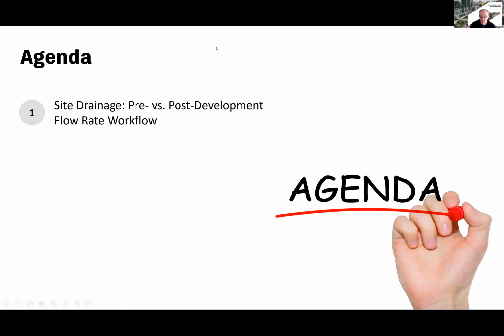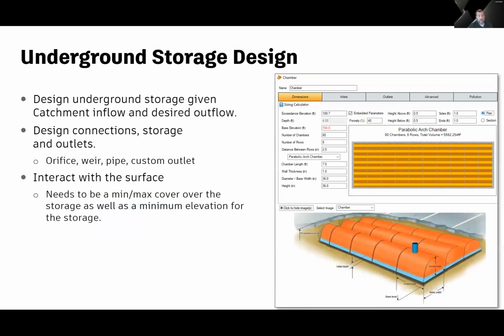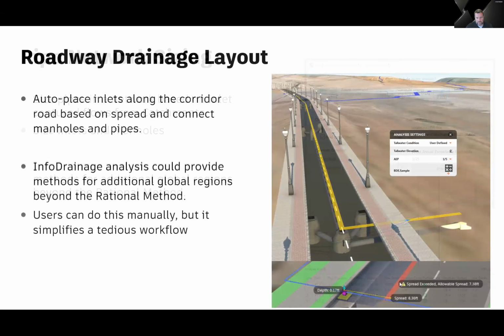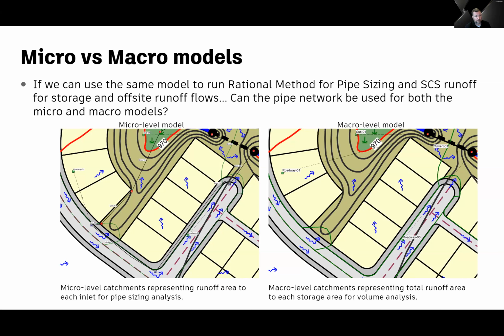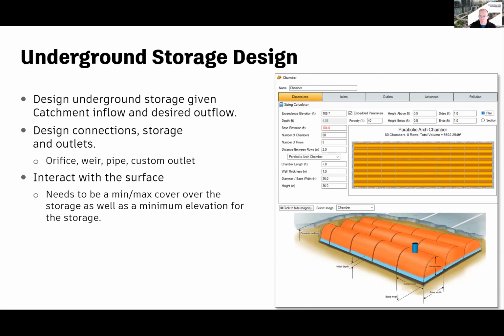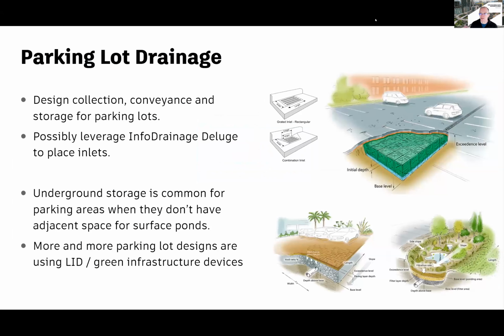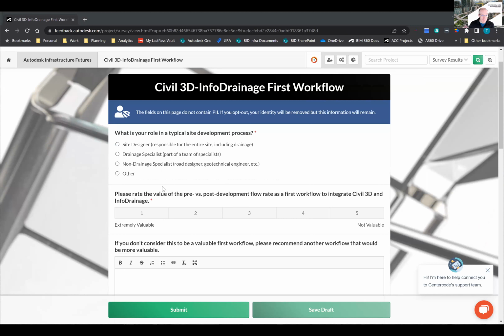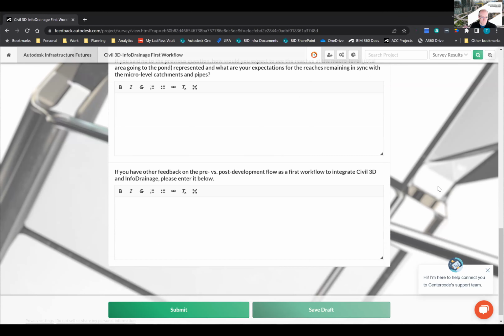2023.05.05 - What is the Autodesk Civil Infrastructure Product Team Working On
- Projeto e Análise de Drenagem: Pré- visualização. Pós Desenvolvimento Fluxo fora do local